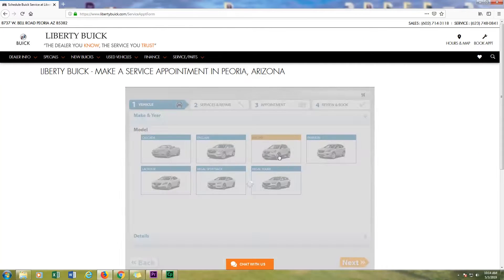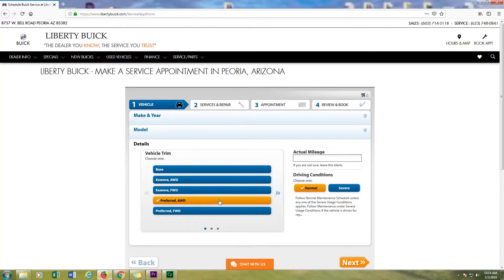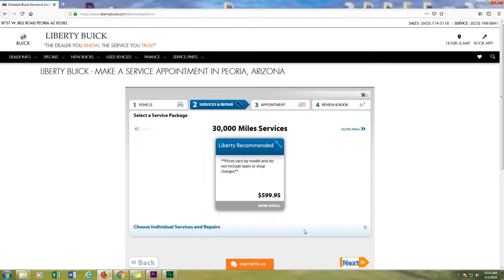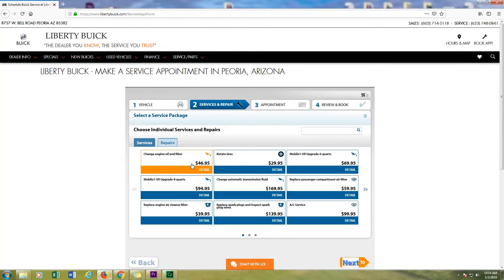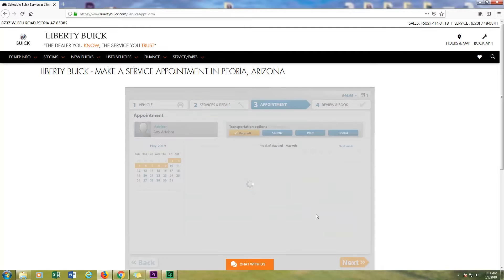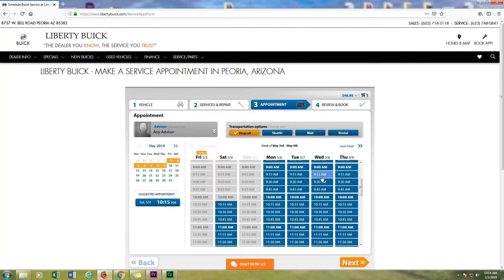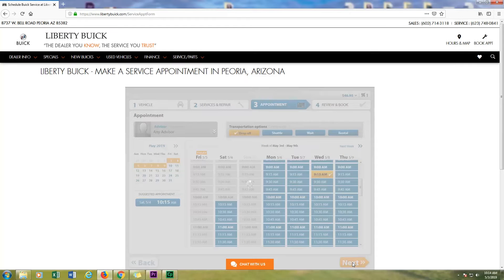New Mobile Friendly Service Appointment Page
for all current specials.

Liberty Buick
8737 W. Bell Road